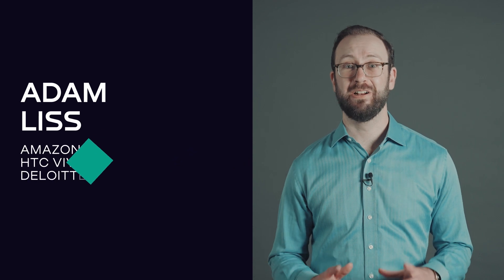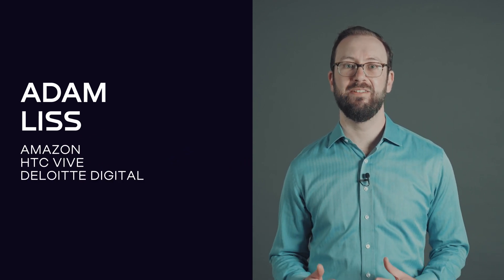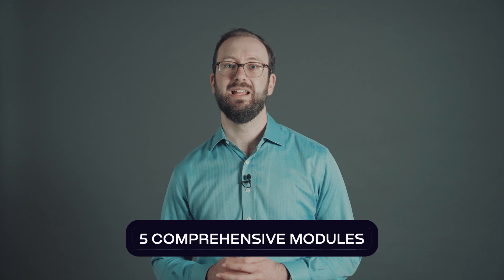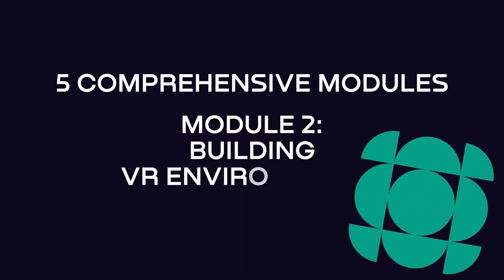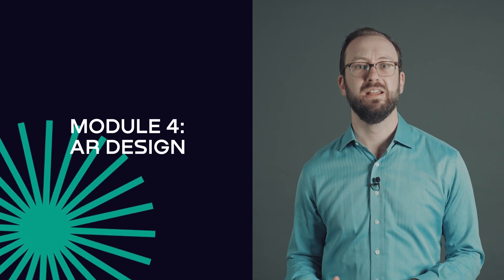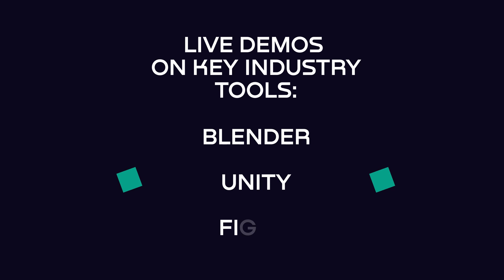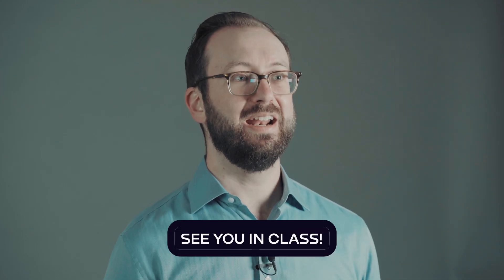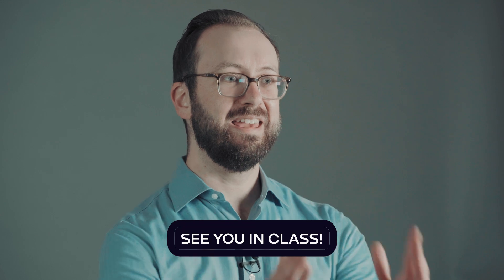Senior User Experience Designer teaches how to Become an AR/VR Designer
Learn to create immersive augmented and virtual reality experiences, build impressive portfolio cases and prepare for the job market with Adam Liss, Senior User Experience Designer, ex-Amazon.

 Enroll in this LIVE course to:

✔️ Create 3D models from scratch
✔️ Design AR and VR experiences
✔️ Optimize assets for different devices and platforms
✔️ Test design ideas using interactive prototypes
✔️ Develop portfolio projects
✔️ Recieve personalized feedback
✔️ Discover the latest career trends